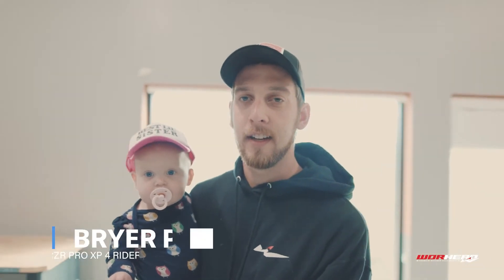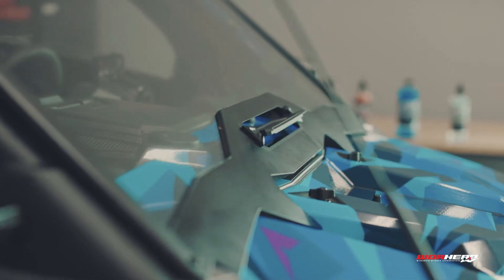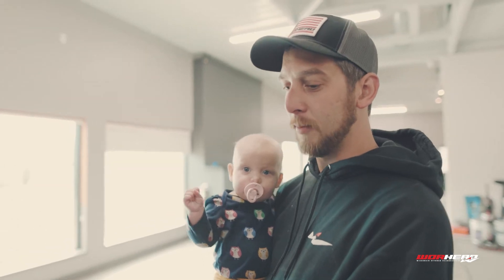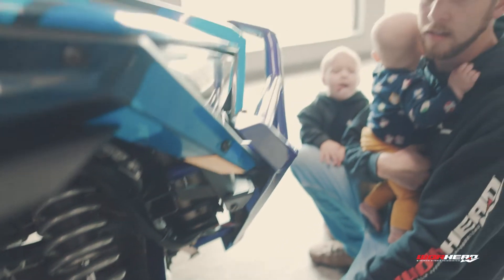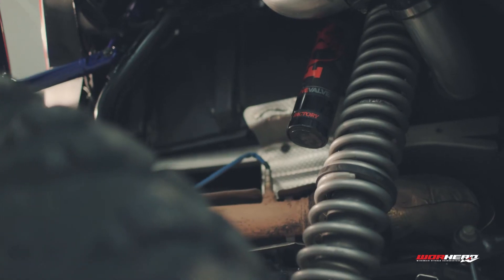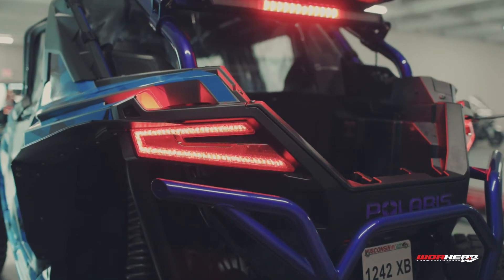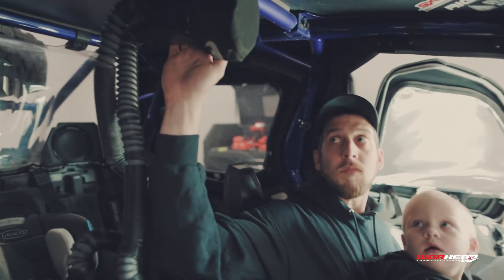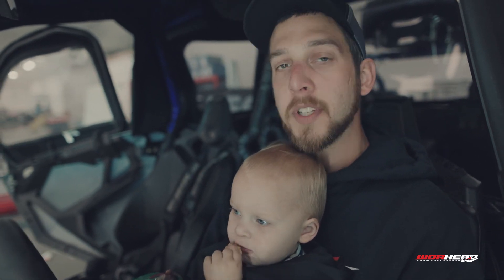WORHEAD Warrior E08 Podcast - POLARIS PRO XP 4 BUILD!!!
What's up WORHEAD Nation. This week's podcast features Bryer Pingel from Team Winnebagoland in Oshkosh, WI. Pingel gives us a tour of his awesome Polaris Pro XP 4, and he is stoked to tell you about it!

If you are interested in doing a build like this, check out WORHEAD.com to buy the parts and accessories you need!

See you out there WORHEAD Nation.